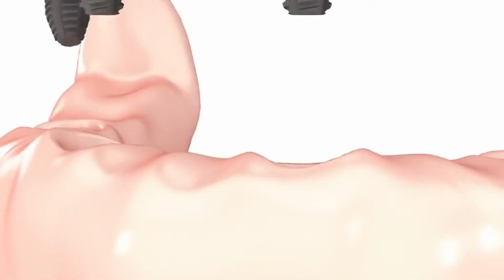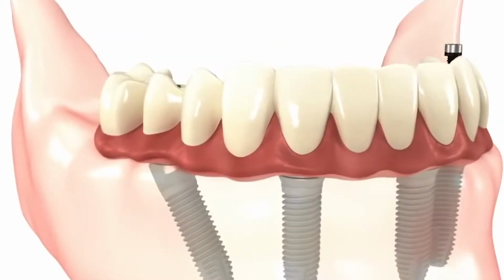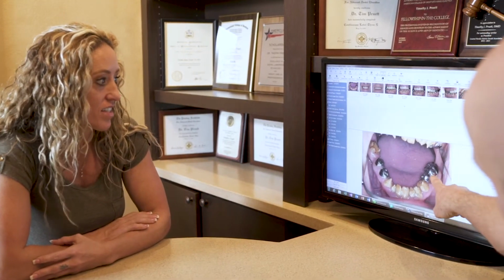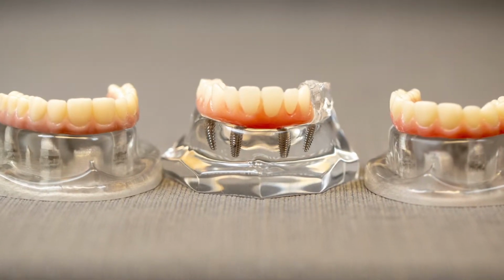Never go without teeth - Pro Arch implants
Dr. Pruett discusses how one of the big questions patients have is what do they leave with the day of surgery. Here at the Lakeview Comprehensive Dentistry the patient never leaves without teeth. Whether it be a removable restoration or a more permanent solution in the form of Implants.

Lakeview Comprehensive Dentistry
15820 Dora Avenue, Suite A
Tavares, Florida 32778
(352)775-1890